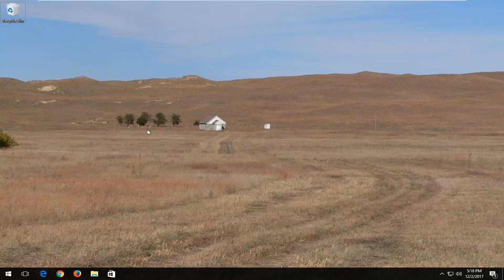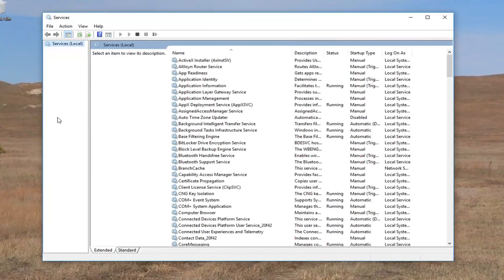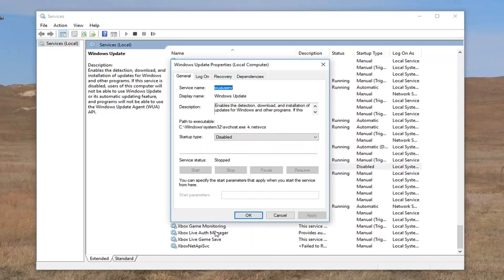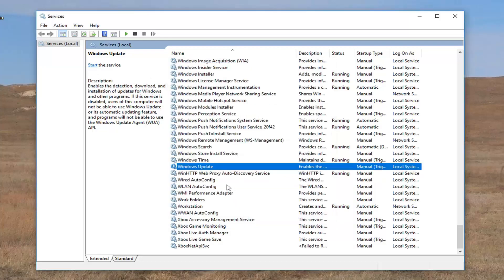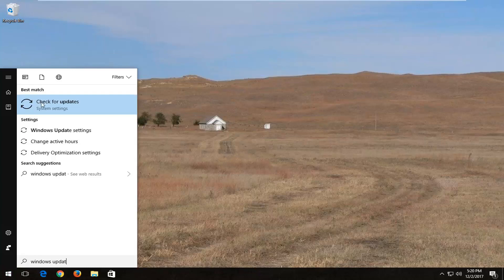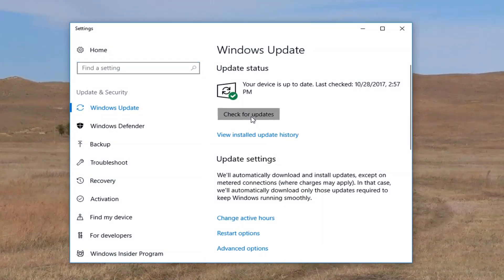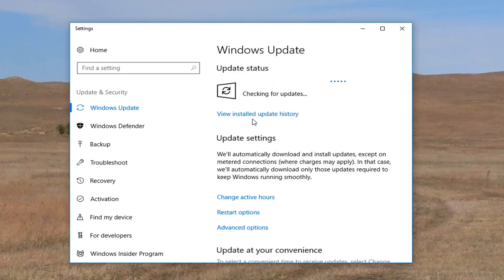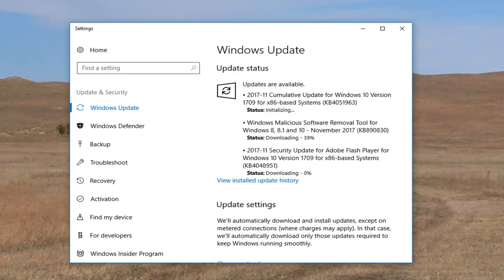Fix svchost.exe High Memory & High CPU Usage on Windows 10 [SOLUTION]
Why svchost.exe (netsvcs) high CPU usage problem occurs?

Svchost.exe is a generic and legitimate Windows process that loads several other critical services for proper Windows operation. But in several cases users are complaining that Svchost.exe is hogging their CPU or Memory  resources without obvious reasons e.g. at moments when the user doesn't run any programs.

Have you ever wondered what svchost.exe is and why it is running on your Windows computer?

If you open Task Manager and look at the Processes tab, you may notice there is more than one svchost.exe running on your Windows PC, and you can’t just stop it by killing it within Task Manager.
So, what is it and why is it running on your computer? Is Svchost high CPU usage really a technical issue?

According to Microsoft, svchost.exe is a generic host process name for services, which run from dynamic-link libraries. Microsoft has moved all functions of Windows services into dynamic-link library files (the .dll file).

However, you can’t execute a .dll file directly from Windows. It must be loaded from an executable (.exe) application. That’s the reason why svchost.exe was born.